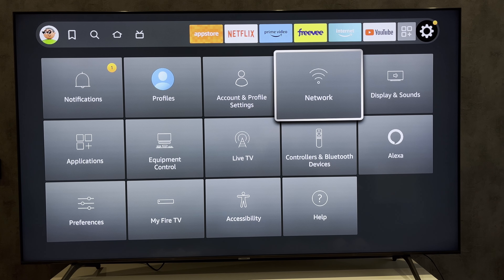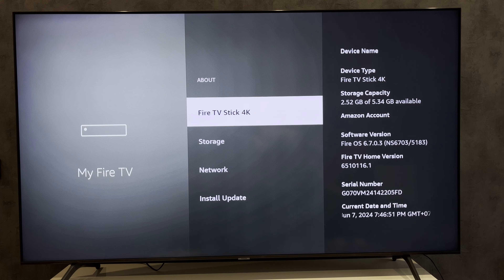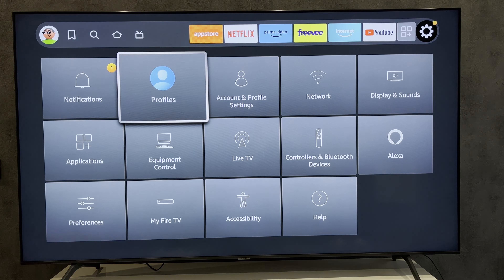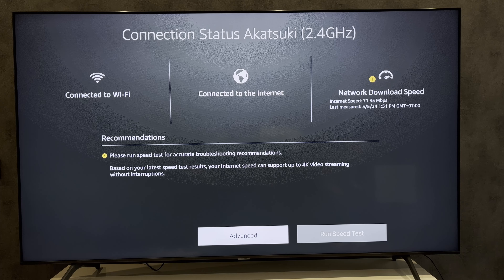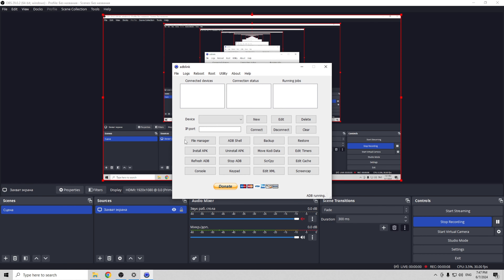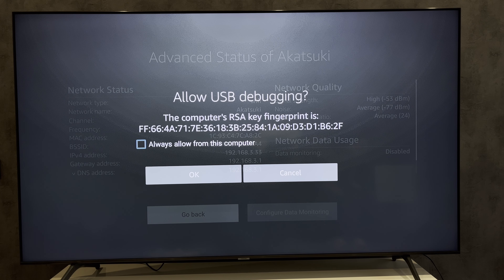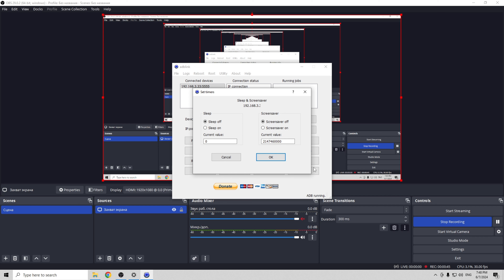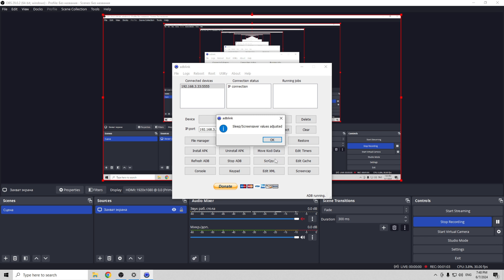How To Set Sleep Timer On Firestick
How To Set Sleep Timer On Firestick 2024
Today you will find out How To Set Sleep Timer On Firestick
let's go
open settings
about
Press the round button until developer mode turns on
open developer options
adb debugging turn on
open network
choose your network
advanced
check your ip address
open adblink app
your computer and your firestick must be connected to the same wifi network
enter firestick ip address
connect
ok
edit timers
set sleep timer
That's it, now you know How To Set Sleep Timer On Firestick